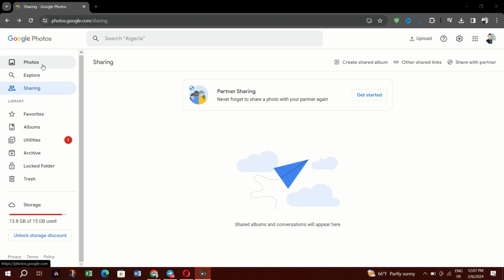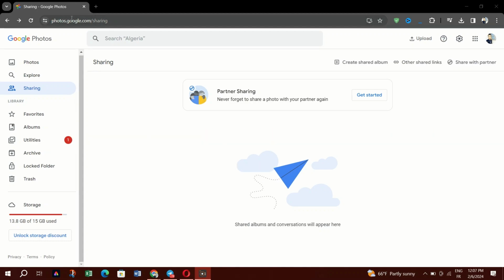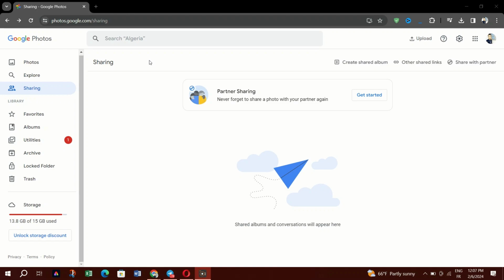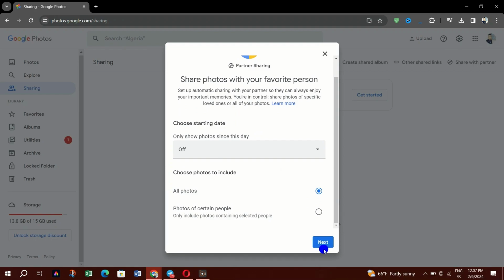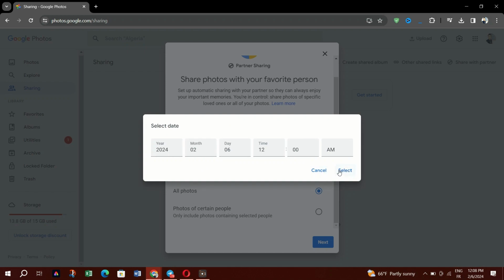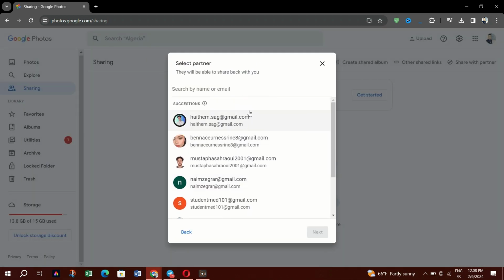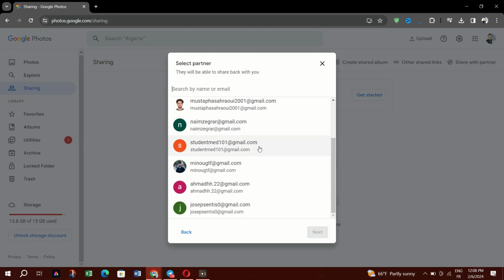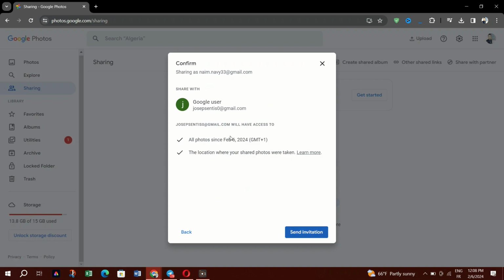How To Add a Partner Account on Google Photos [easy]